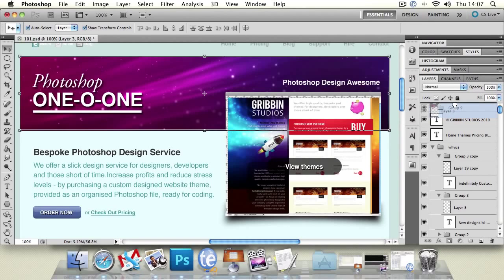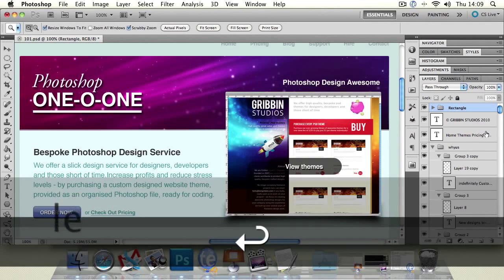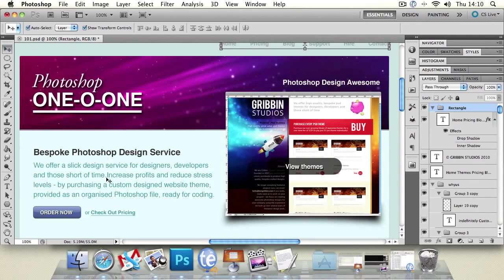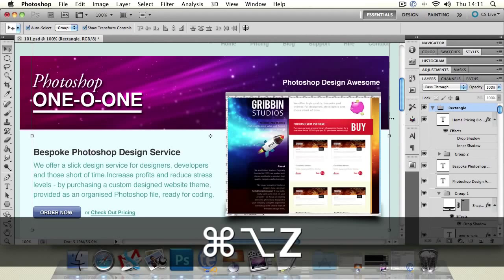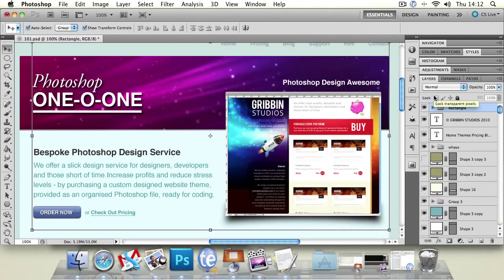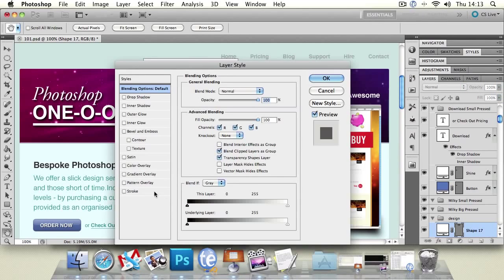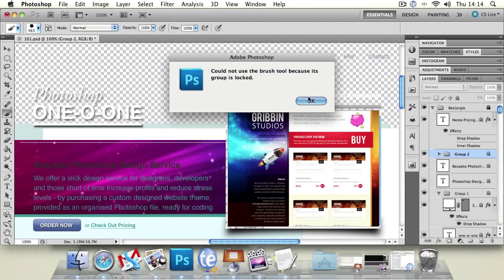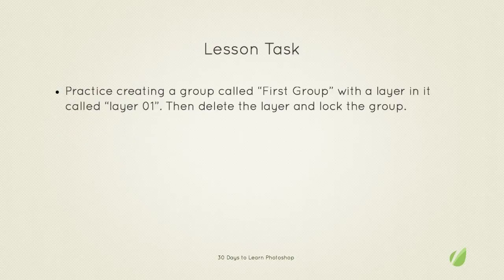07 Layers, Part Two 30 Days to Learn Photoshop